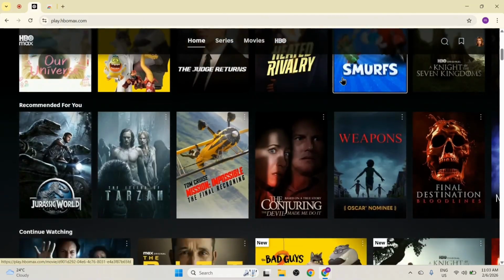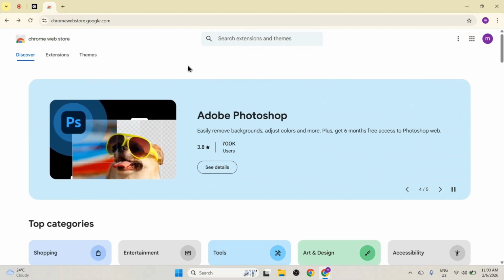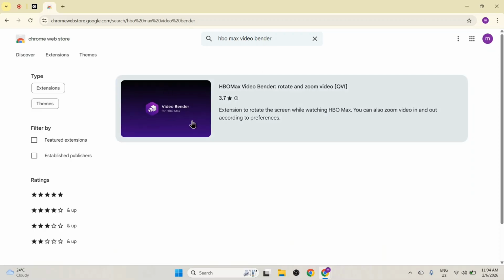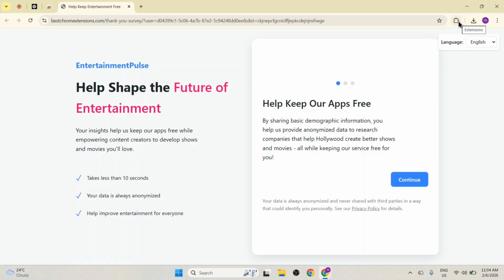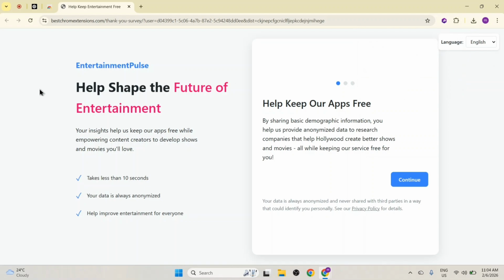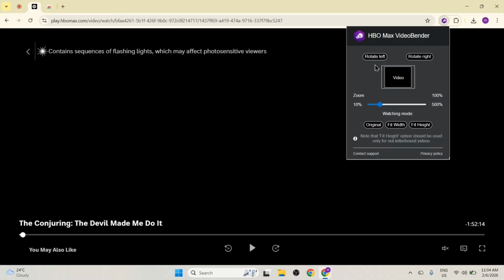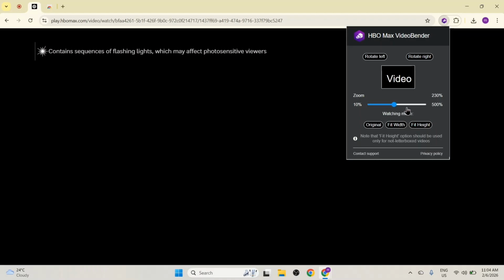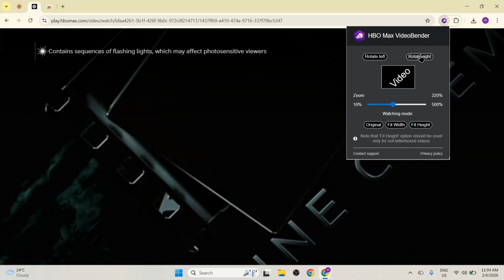How To Zoom to Fill on HBO Max in 2026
[Video Title]

In this general guide, you’ll learn how to use Zoom to Fill on HBO Max and understand how screen-filling playback works. Zoom to Fill adjusts the video to better fit your screen by reducing black bars. This video provides a clear, high-level overview of when Zoom to Fill is available, how it affects video framing, and what to keep in mind for different devices—without relying on step-by-step instructions that may change with updates. Ideal for viewers who want a more immersive watching experience.